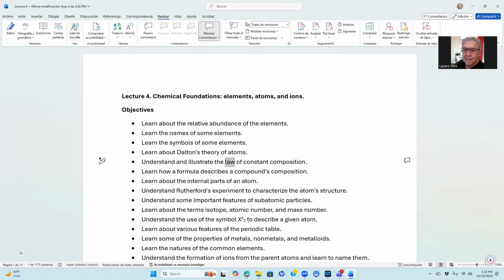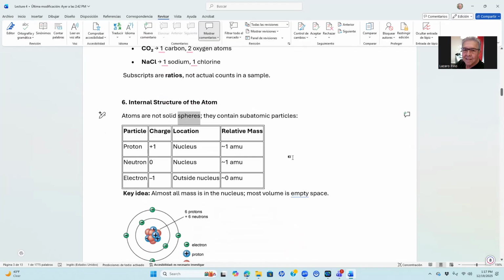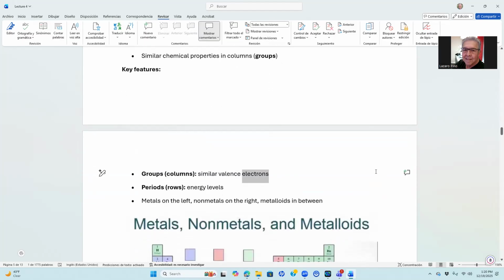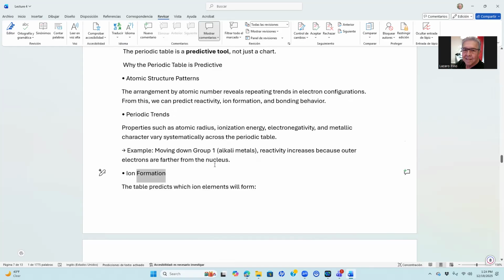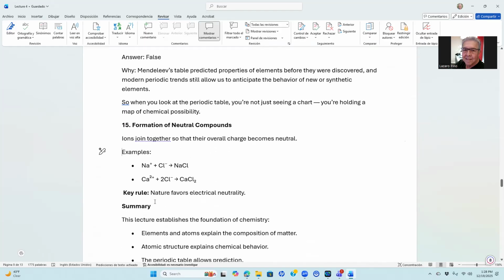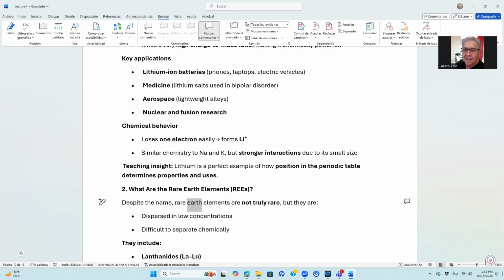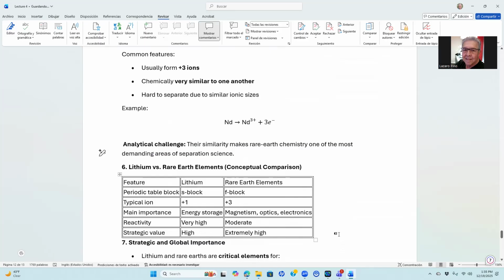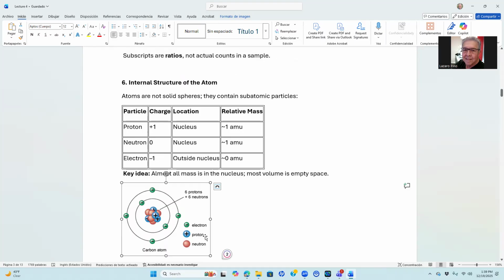Lecture 4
CHEM 1405